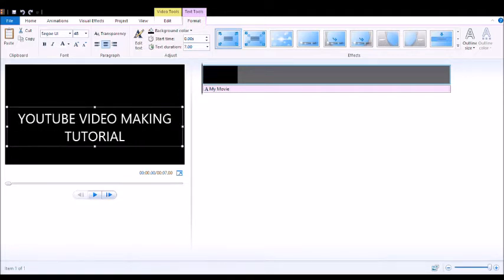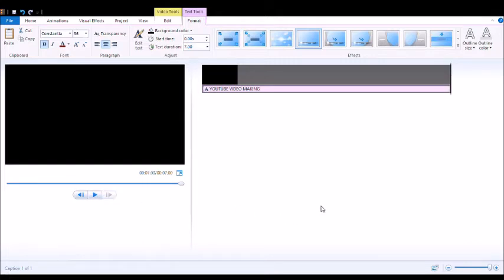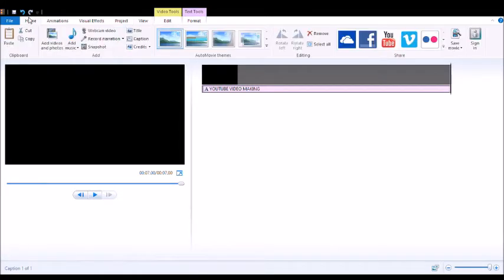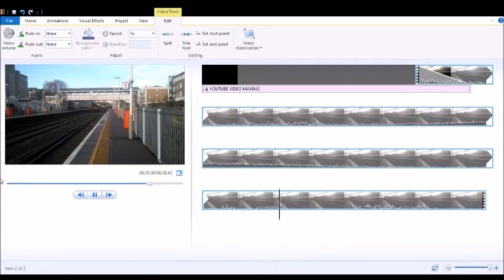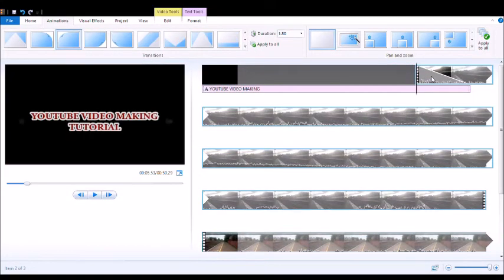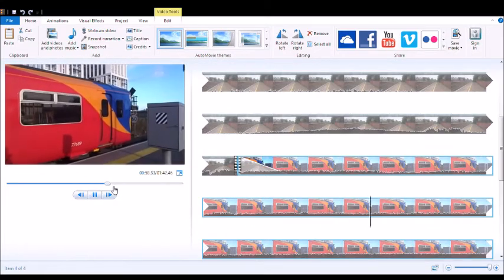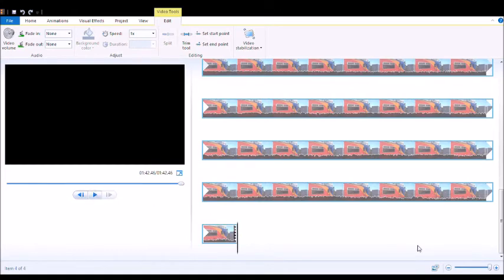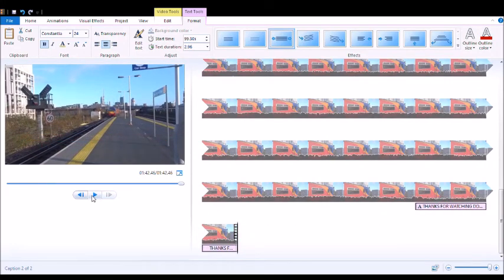My Movie Making Tutorial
Here is a Tutorial on how I make YouTube Videos hope you all enjoy it